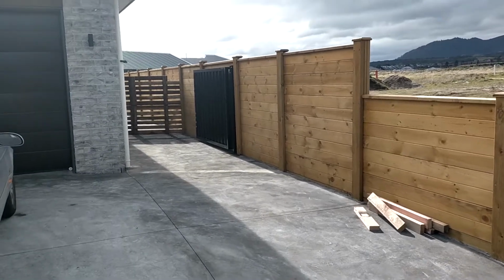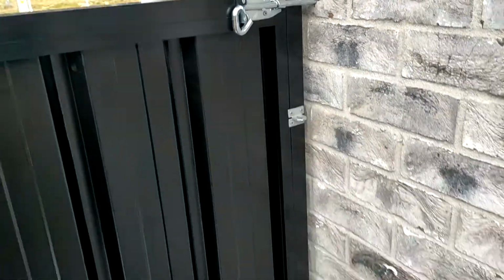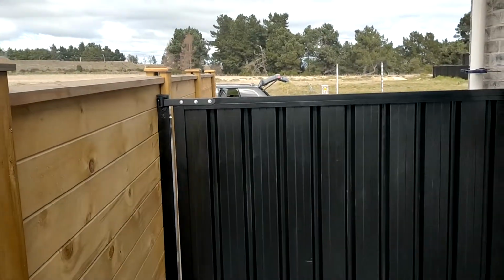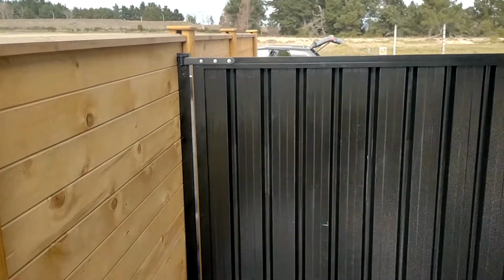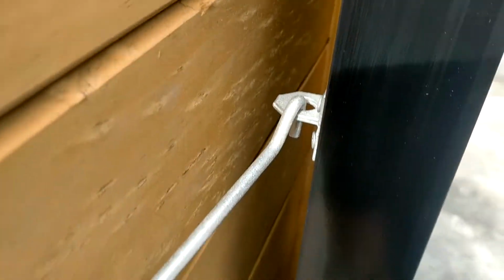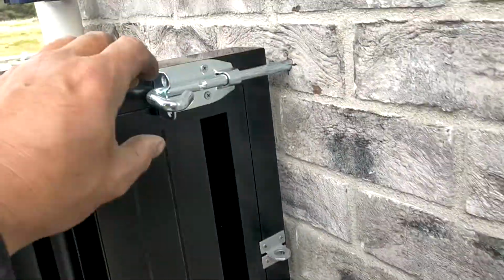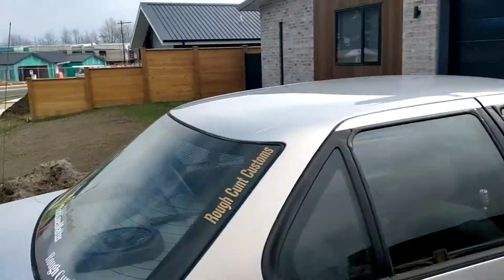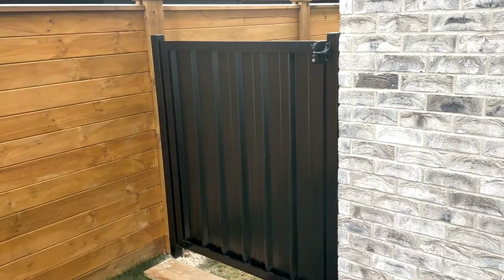Coloursteel single swing side gates made to size. Hinge one side.